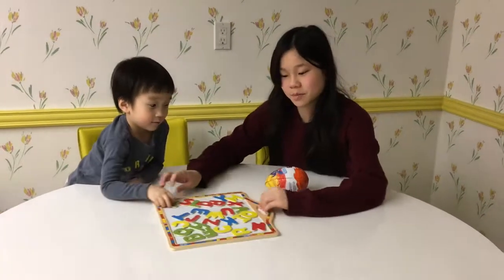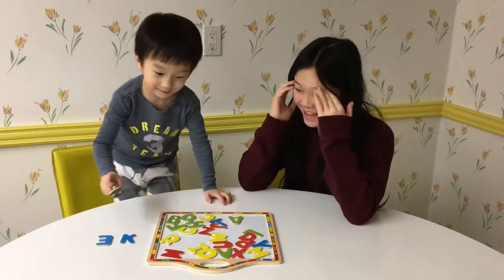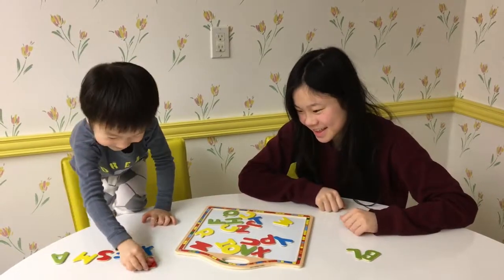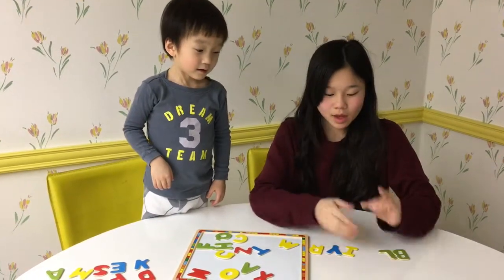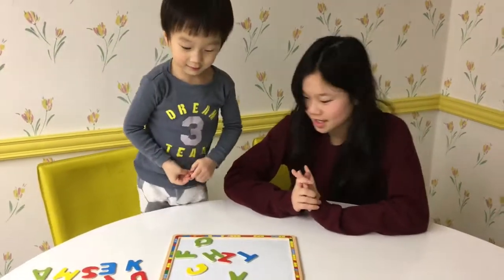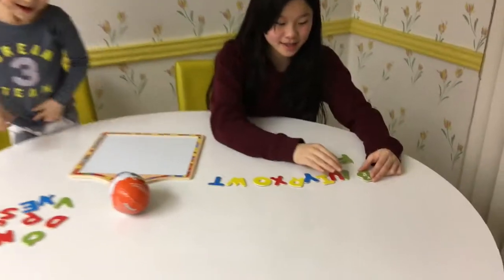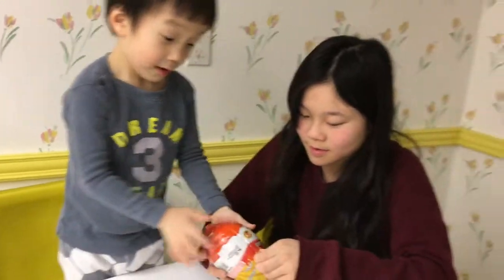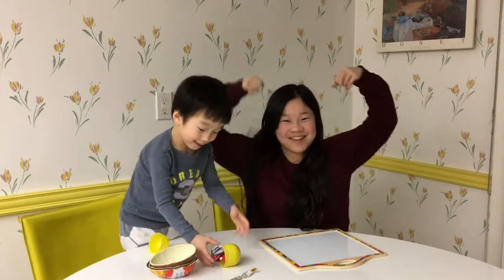Jack & Grace play an ABC game for a Giant Kinder Surprise.